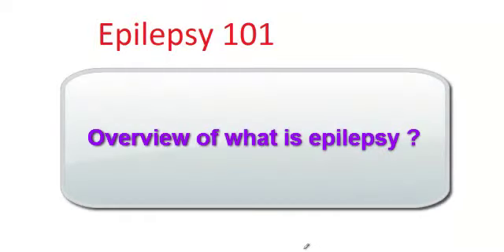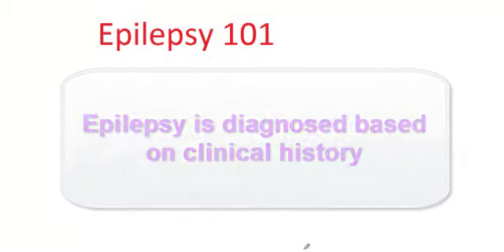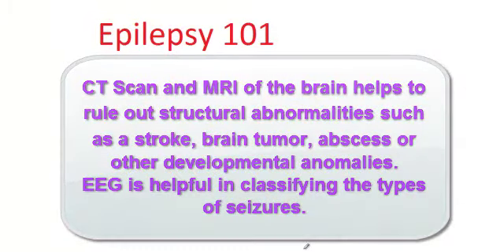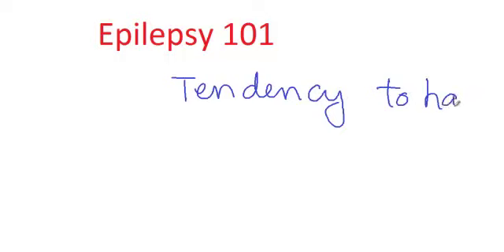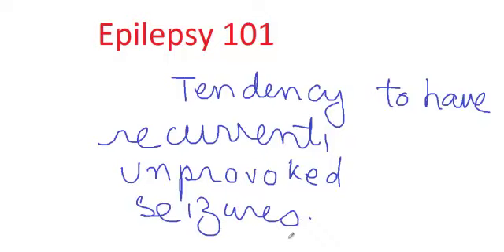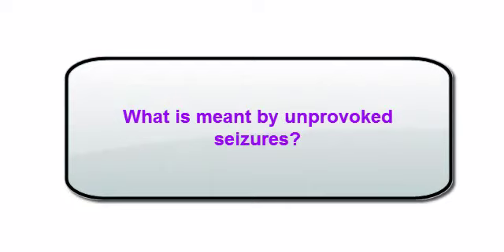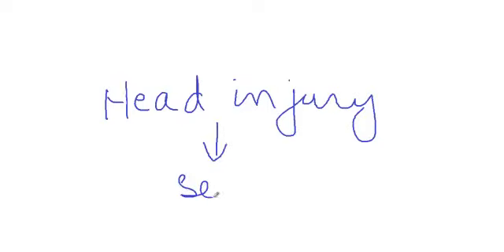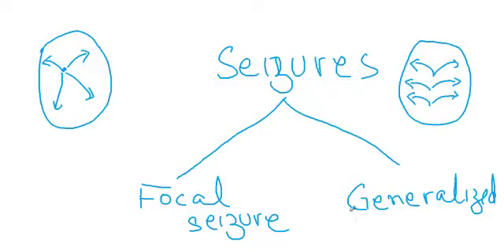Epilepsy 101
An introduction to epilepsy